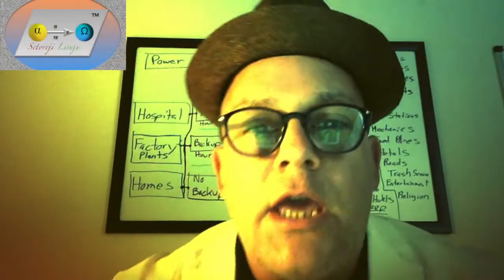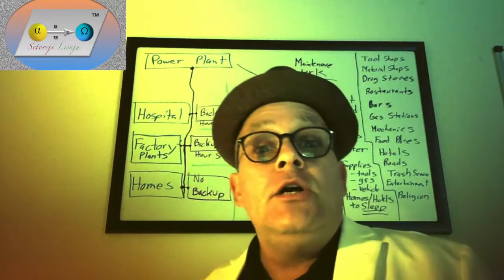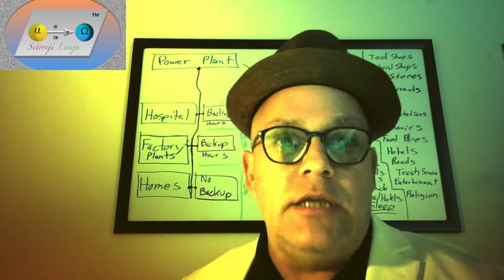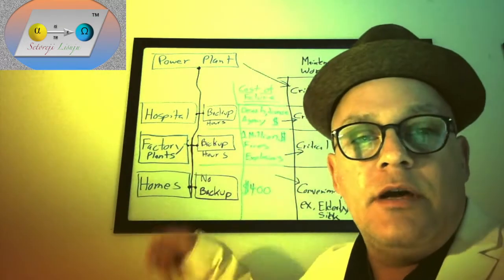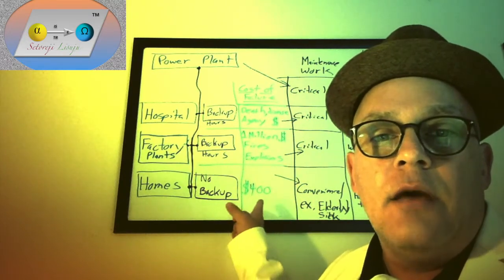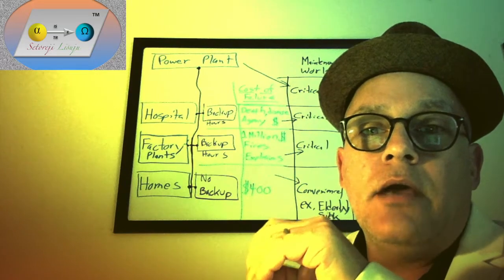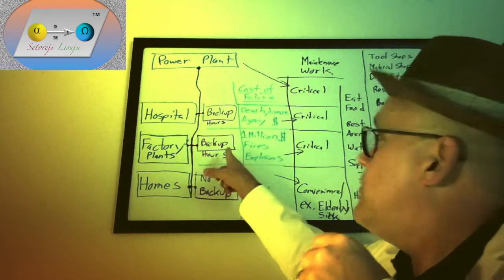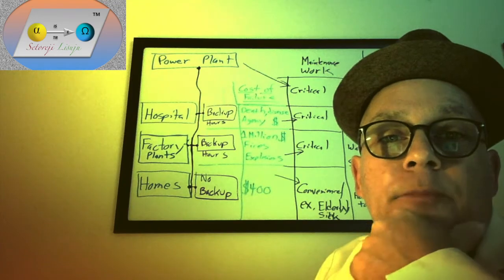Korono Coax #4 (Infrastructure Maintenance)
Korono Coax #4. Restaurants feed the guys who do the maintenance work. No restaurant/bar food? Then, no electricity, no reliable hospital power, factory power, road work, water supply workers, communications infrastructure, etc. Maintenance workers need food, water, tools, supplies, etc. Business needs to be OPEN for our civilization to FUNCTION! Major Lawsuits coming!